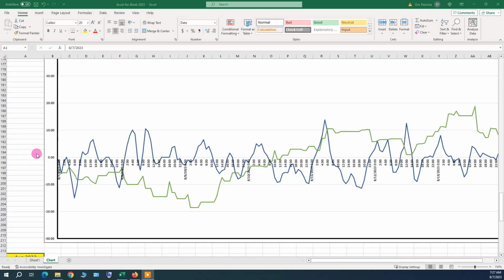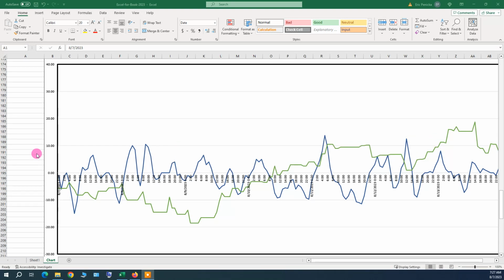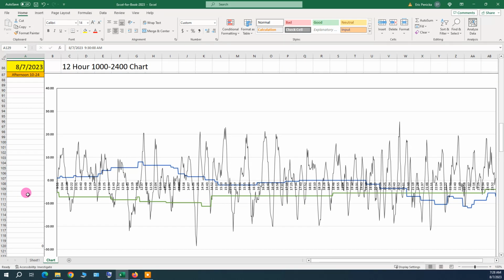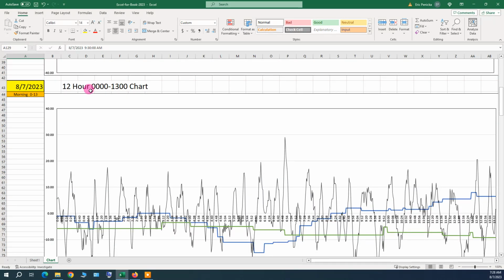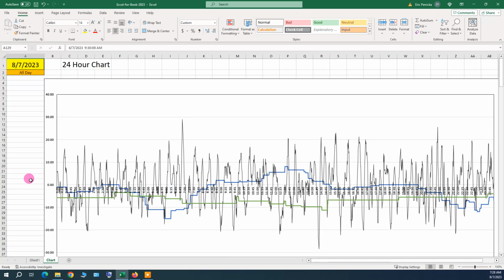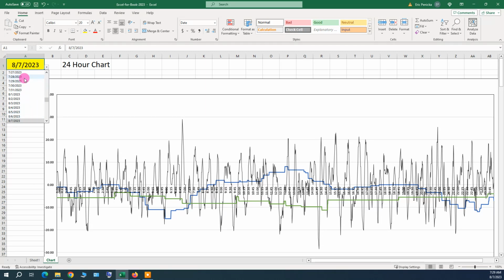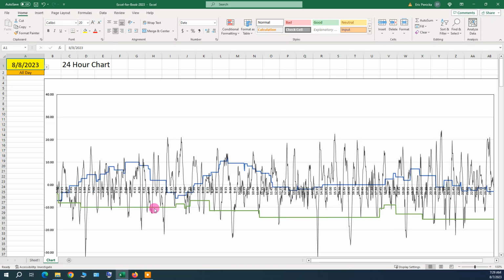Astro Excel for the month and week ahead!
Follow us on :
   / tradingstorm
Gann Grids Ultra Gann and astro analysis package!